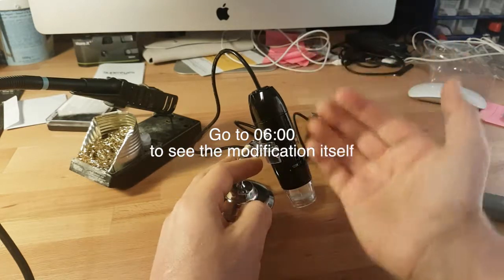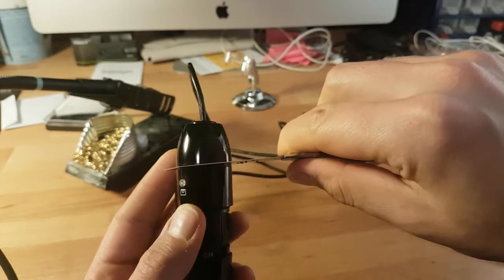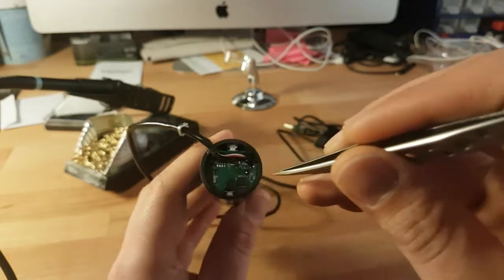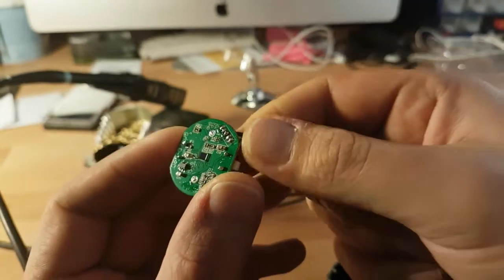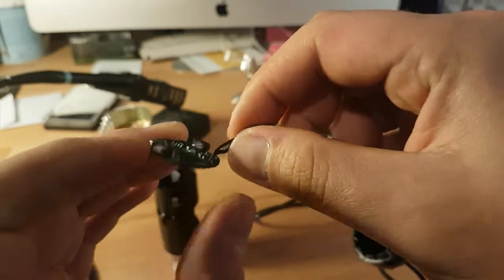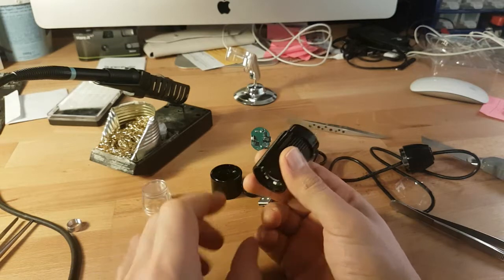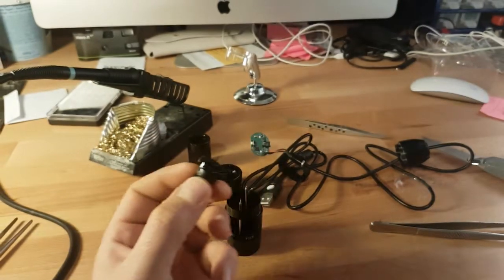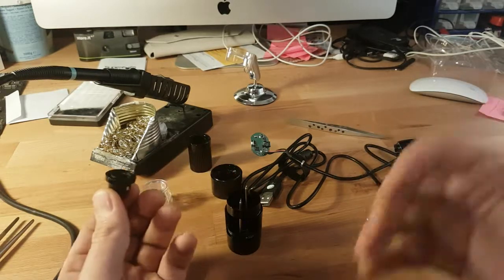Usb Microscope Modification. Increase Working Distance. Focusing Distance Hack.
If you want to use these microscopes for things like repairing electronics then working distance is an obstacle. With this modification you can increase the distance so you can go between the work piece and the microscope for soldering etc.

If my videos are helping you please consider supporting.